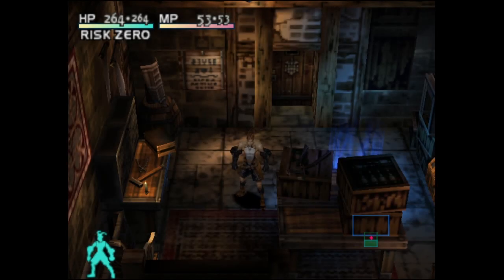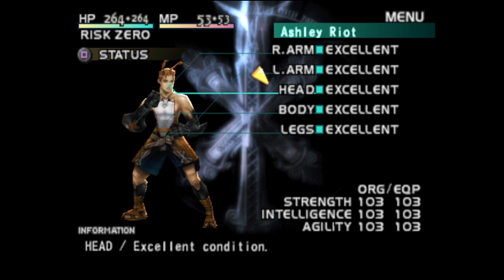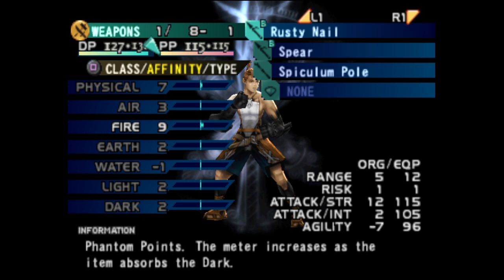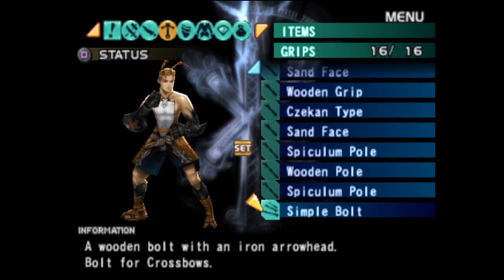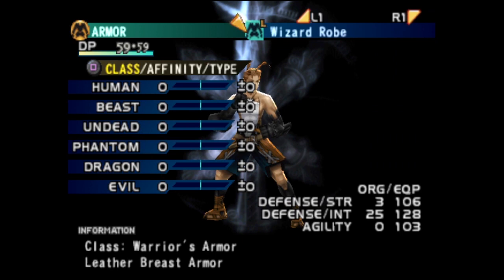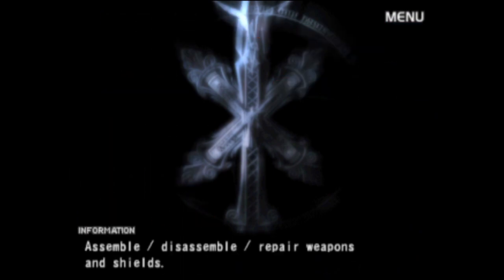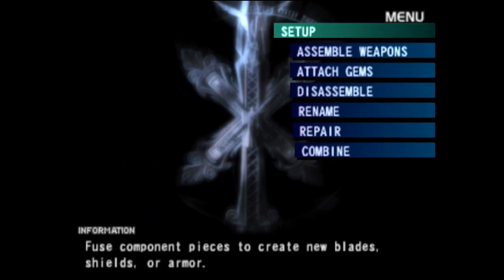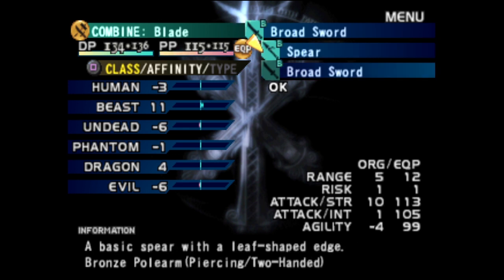Vagrant Story - Equipment and Crafting Tutorial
We take an in-depth look at the crafting system in Vagrant Story, as well as how weapons and armor work in relation to how they grow and function in combat.

Timestamps:
0:00 - Intro
0:36 - Base stats and the status screen
7:00 - Body parts
10:40 - The Item menu
12:08 - Weapons, Blades and Grips
30:49 - Assembling/disassembling weapons
33:35 - Gems
36:13 - Armors, Shields and Accessorries
47:47 - Disassemble and Rename
48:52 - Combine (with examples)
1:12:07 - Conclusion
Vagrant Story is an action role-playing game developed and published by Square for the PlayStation video game console. The game was released in 2000, and has been re-released through the PlayStation Network for the PlayStation 3, PlayStation Portable and PlayStation Vita consoles. Vagrant Story was primarily developed by the team responsible for Final Fantasy Tactics, with Yasumi Matsuno serving as producer, writer and director.

The game takes place in the kingdom of Valendia and the ruined city of Leá Monde. The story centers on Ashley Riot, an elite agent known as a Riskbreaker, who must travel to Leá Monde to investigate the link between a cult leader and a senior Valendian Parliament member, Duke Bardorba. In the prologue, Ashley is blamed for murdering the duke, and the game discloses the events that happen one week before the murder.

Vagrant Story is unique as a console action-adventure role-playing game in that it features no shops and no player interaction with other characters; instead, the game focuses on weapon creation and modification, as well as elements of puzzle-solving and strategy. The game received critical acclaim from gaming magazines and websites.
(Source: Wikipedia)